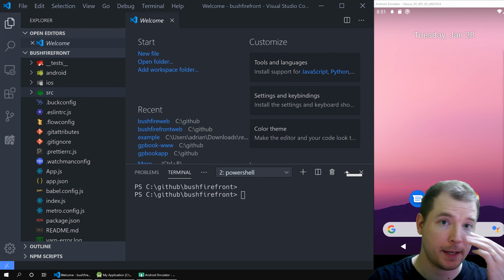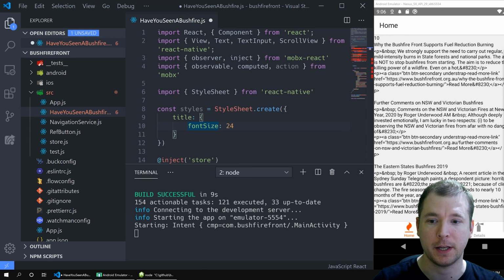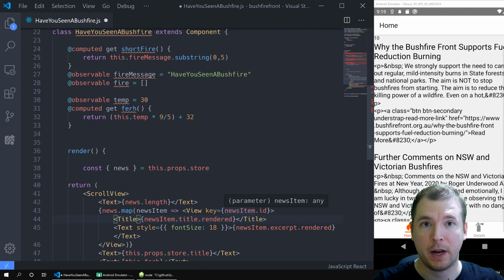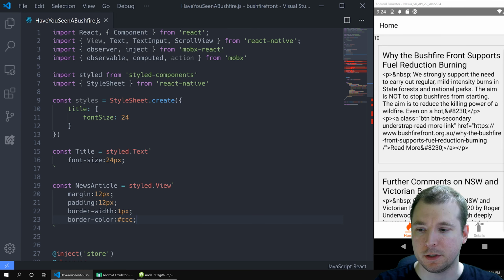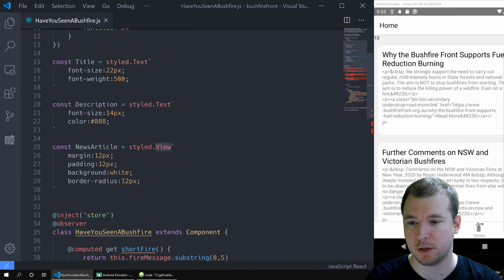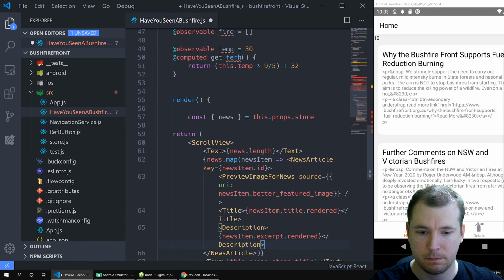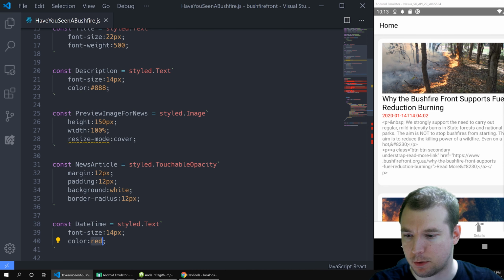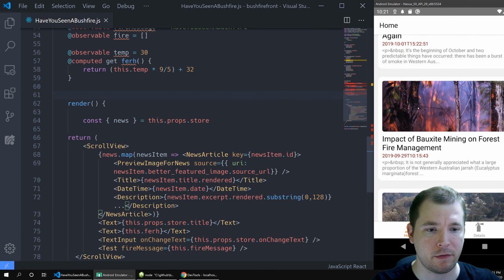Styled Components React Native Tutorial: Getting Started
Styled Components for React Native

This guide will give you a short tutorial on styled components in React Native. If you haven't used styled-components before, they are a css-in-js library that makes styling much easier for your applications. They use css like syntax in your javascript and UI styling is much easier. Styled components react allows you to still use css modules for react styled components, but this css in js library provides heaps more functionality.

We look at:

* The difference between the Stylesheet manager and styled components
* Using CSS like syntax in React Native (css-in-js)
* Updating existing component styles
* Better naming conventions for components
* Leveraging transforms